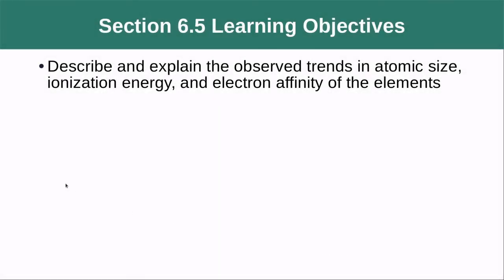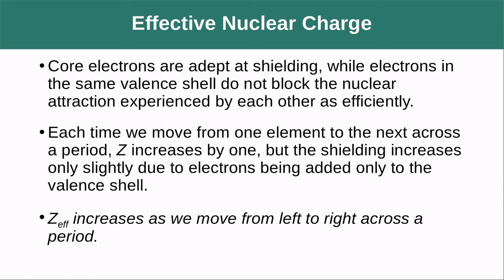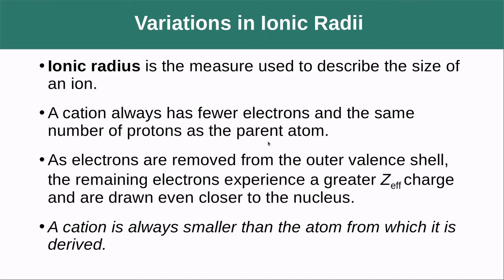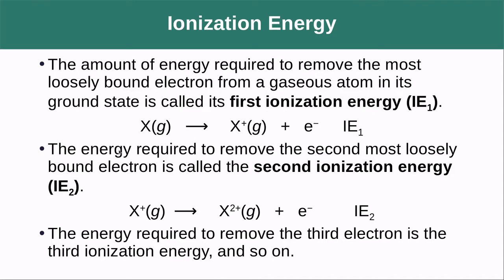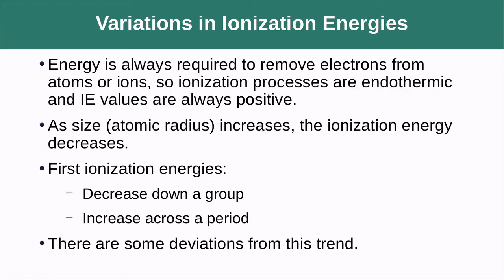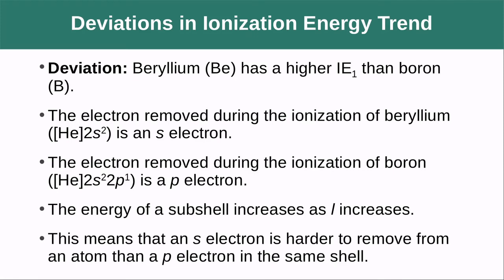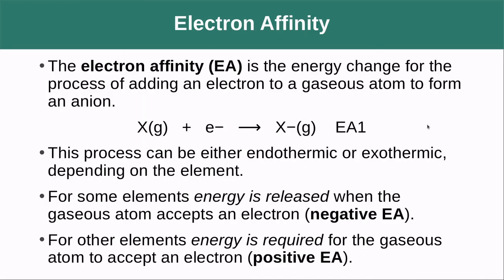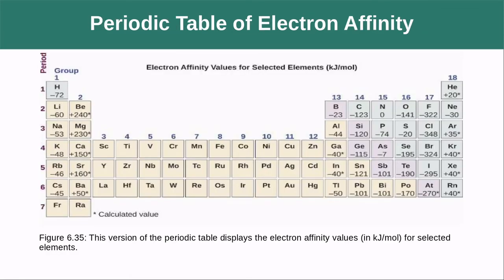Week 5- Presentation - Openstax Chemistry 2e - Sections 6.5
This presentation will give you overview of the material in sections 6.5 of the Openstax Chemistry 2e textbook.